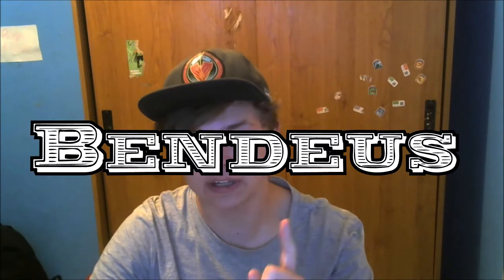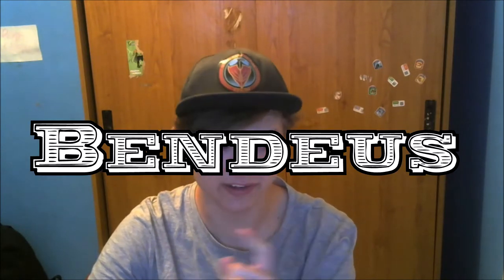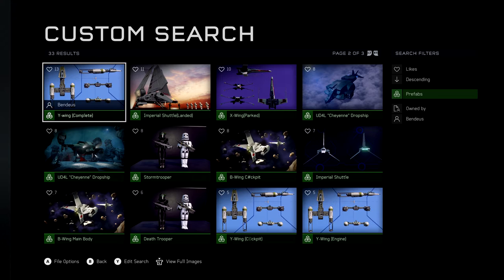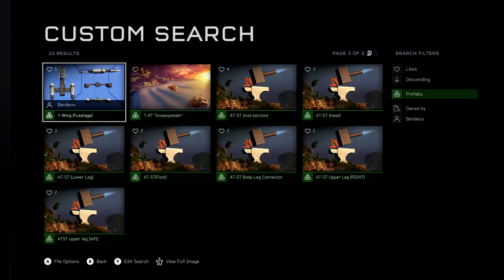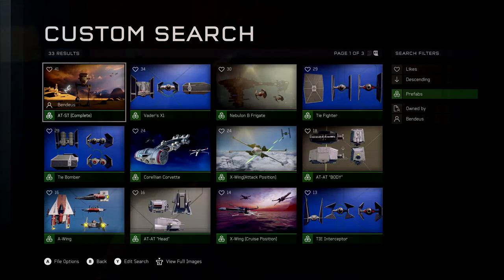5 Star Wars Prefabs in Halo 5 Forge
In this Halo 5 Forge creation review, I take a look at 5 Star Wars prefabs made by Bendeus.

P.S. Unlike my other other Forge creation reviews, in this one I am unable to sow gameplay and can only show screenshots due to recording not working at the moment.